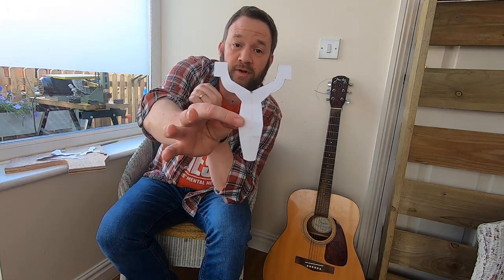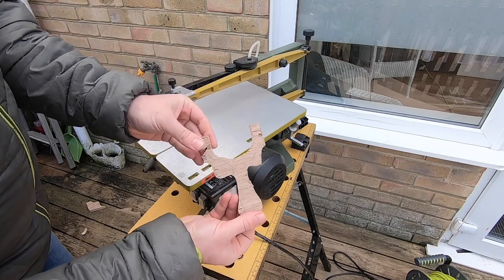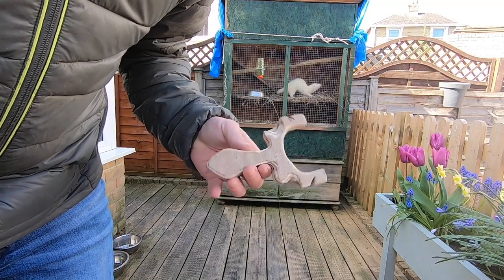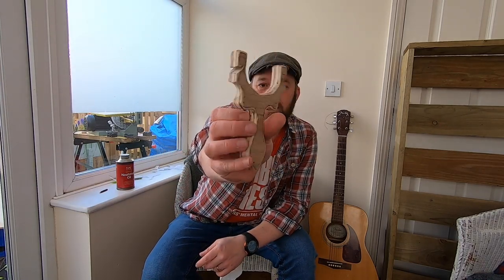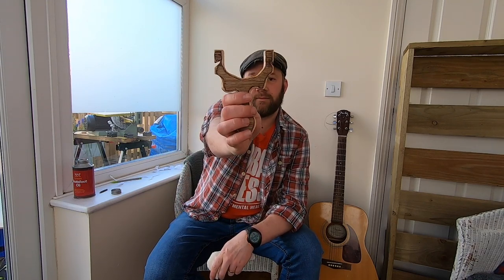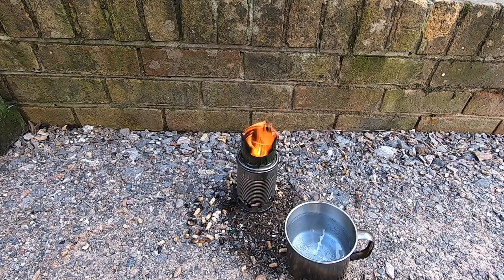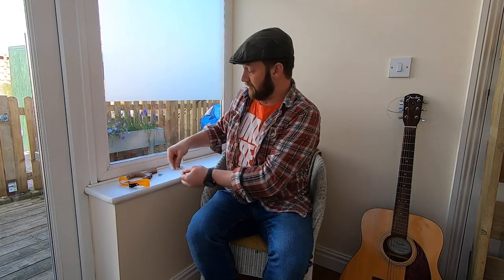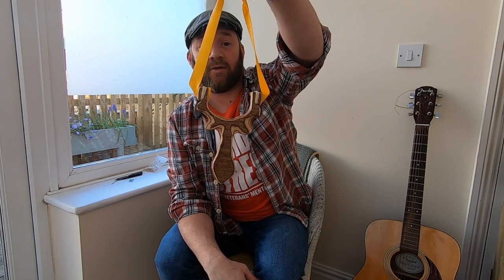How to make a catapult, trying to fill the wild camping void.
Another day in lockdown so made a quick catapult / slingshot to ease the boredom.
These are great little tools for hunting or plinking at targets. I have to fill the void left by wild camping some how.
Another bit of kit I can take with me when the time comes to embrace the outdoors again.
This should be an easy film to follow for anyone wanting to know how to make a catapult or if you are american how to make a slingshot